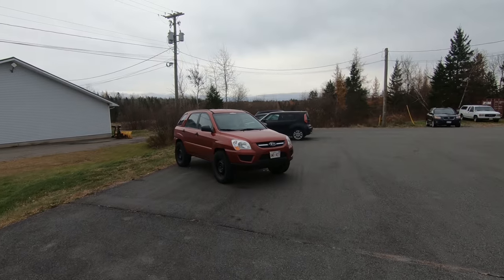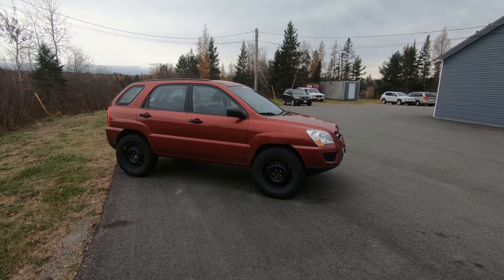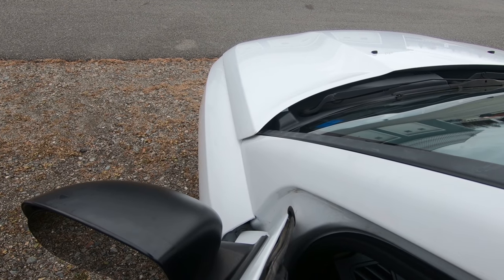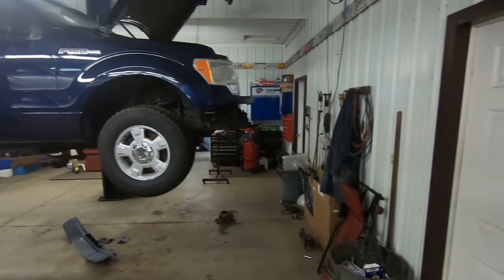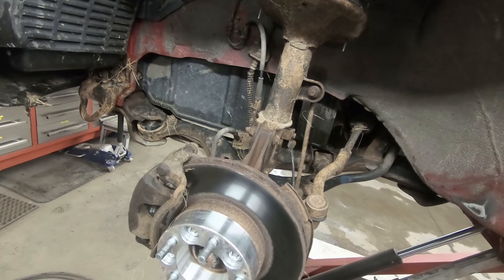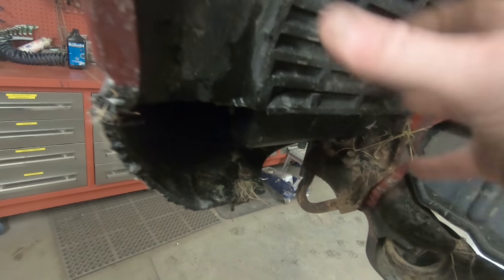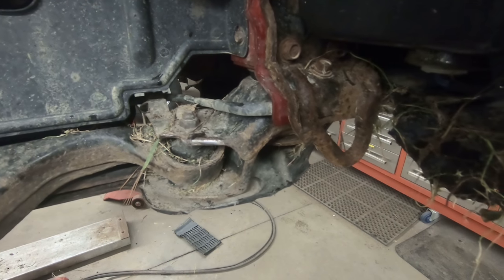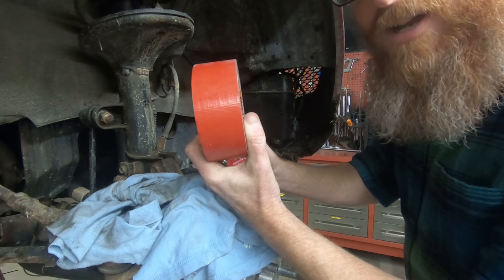NEW JEEP COMPASS TRANSMISSION IS BAD AND BUBBLES LOOSES MORE WEIGHT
rEMEMBER THE WHITE JEEP COMPASS WE PUT THE TRANSMISSION IN? IT'S BAD TO! WE ALSO GET TO WORK MAKING MORE ROOM FOR THEM 31" TIRES ON BUBBLES.

Jason @oldecarrautoguy
220 Route 170

or